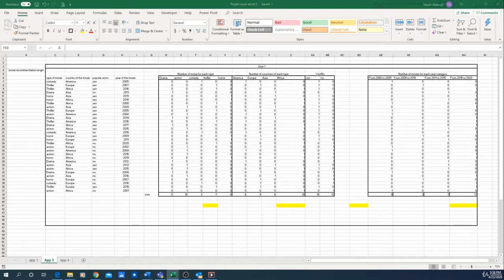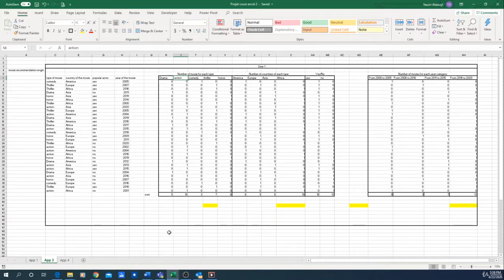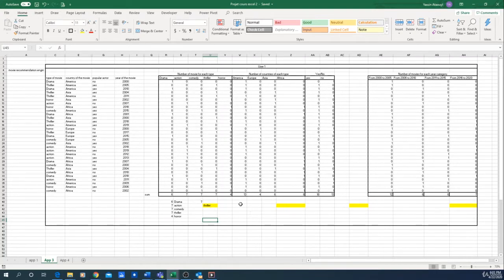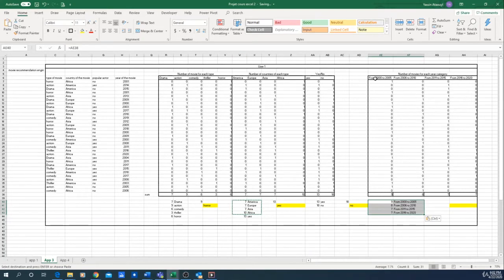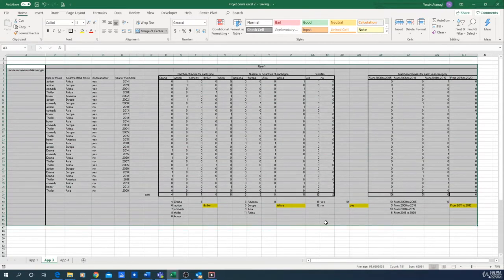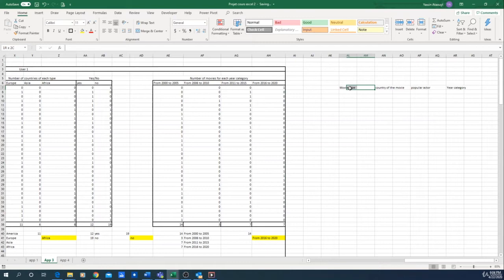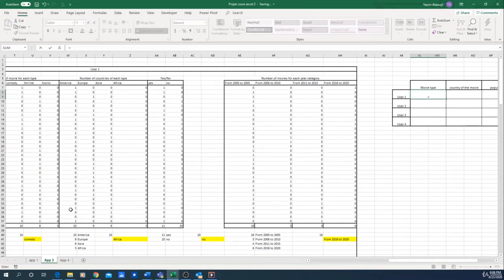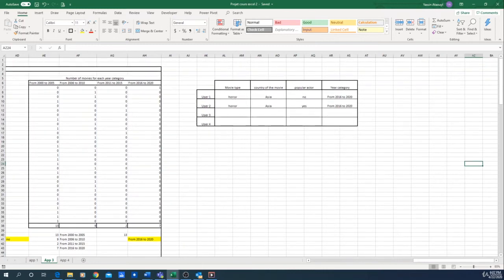20 Dashboard creation - 05 Project 3 Create a basic movie suggestion program EXCEL FOR DATA ANALYSIS